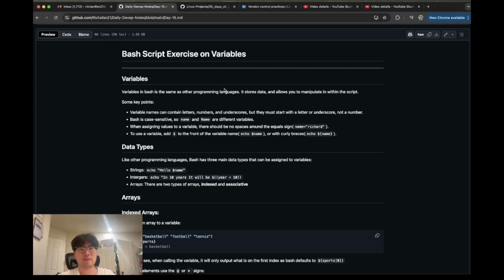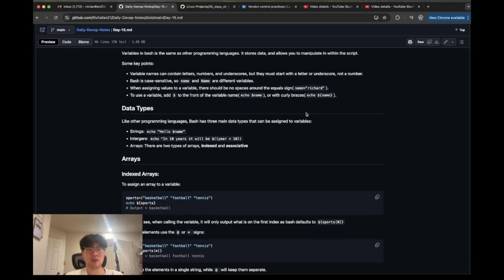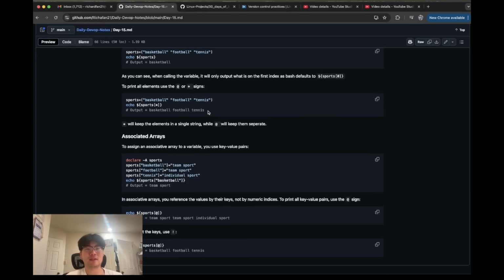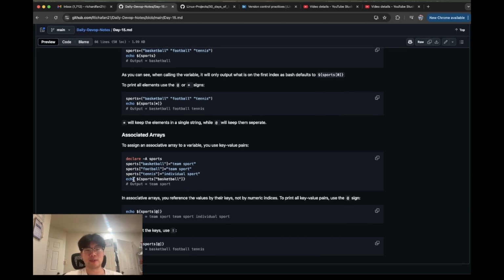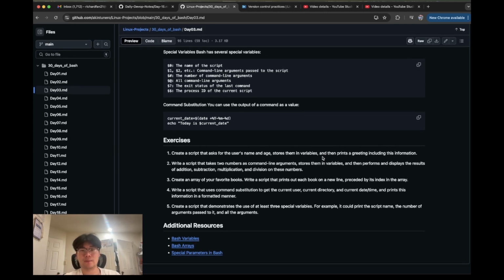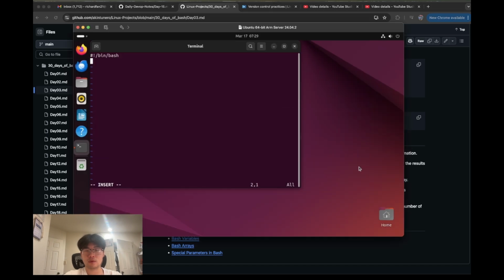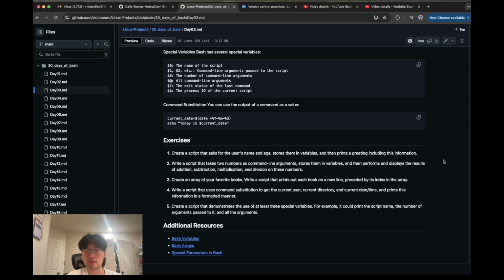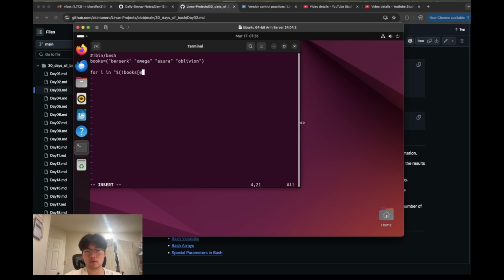Linux Day 15: Bash Script Variables Exercise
17/03/25
Embarrassing...